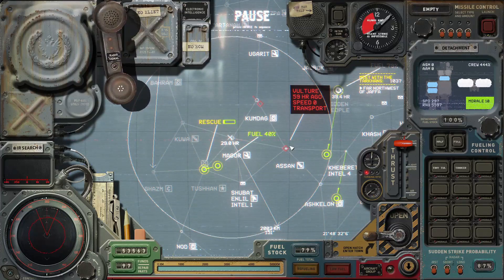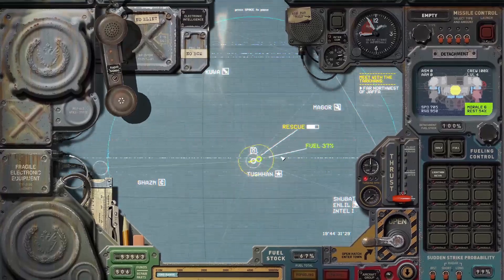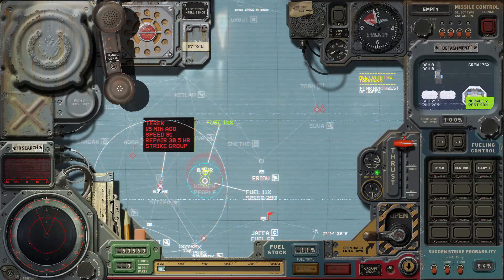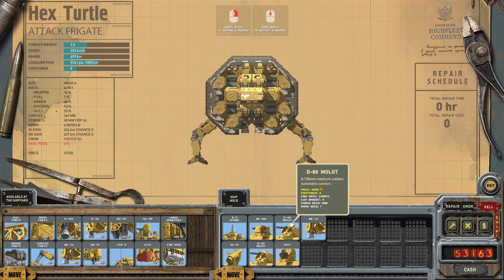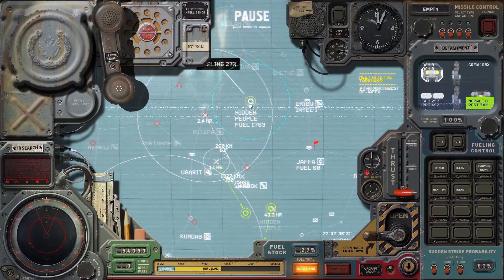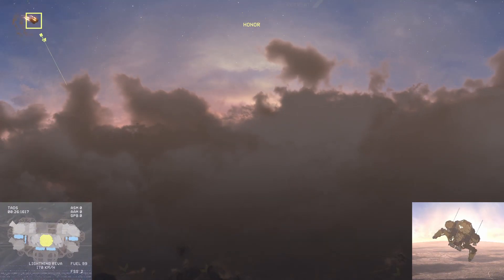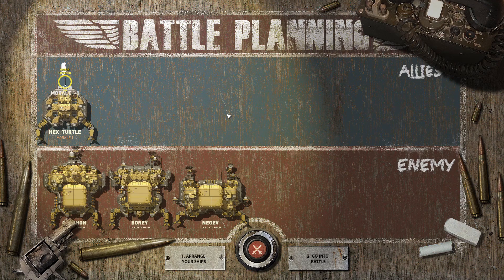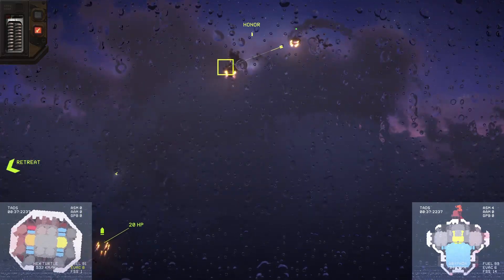HighFleet - Custom Campaign - 10 - A Brutal Game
HighFleet mixes shipbuilding and arcade tactical 2D combat (like Airships Conquer the Skies) with operational planning in a gritty universe. Our goal in this immersive wargame is to coordinate our navy's maneuvers and get lucky enough in combat to capture the enemy capital.

Battle for survival in the skies of a mysterious future Earth in this unique action-strategy game mixing arcade combat, exploration, management and diplomacy. As giant flying ships wage spectacular aerial warfare, a prophecy tells of one who will save the world – could it be you?

In a world with no memory of its past. The House of Sayadi sends its thousand-ton military ships to the skies. Stirring the peace of nations inhabiting the earth they strive to bring back what they have lost.

As a commander of the Sayadi Task Force you’ve been sent to regain control of the rebellious Kingdom of Gerat by whatever means necessary. To succeed will require careful exploration, clever resource management, cautious diplomacy and building a fleet capable of ruling the skies unchallenged.